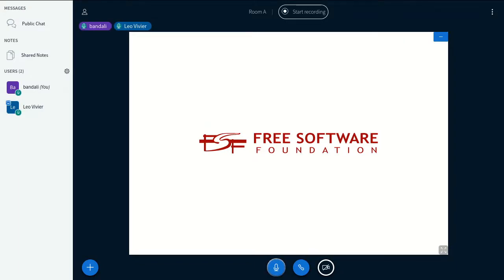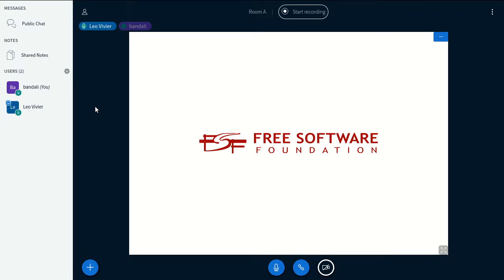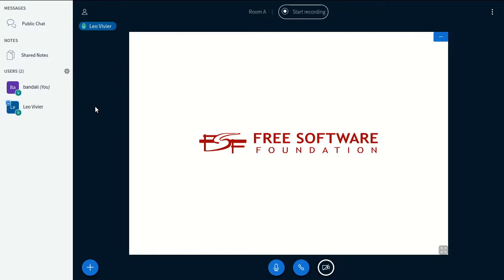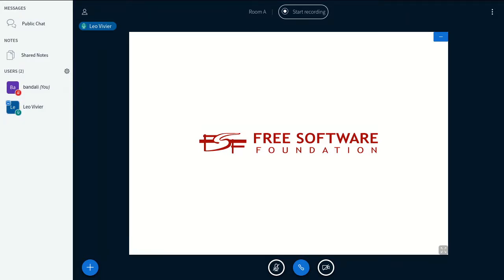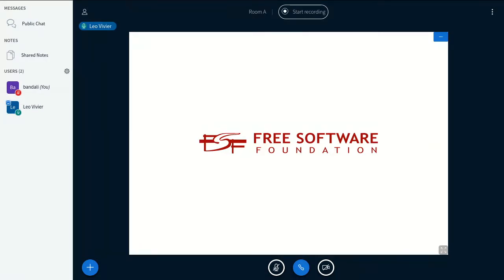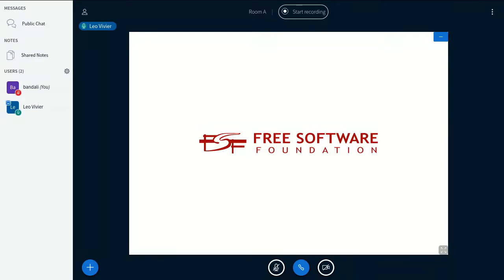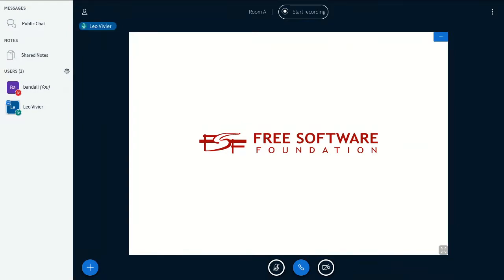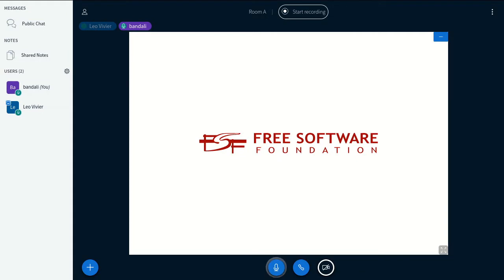EmacsConf 2020 - 30 - A tour of vterm - Questions - Gabriele Bozzola